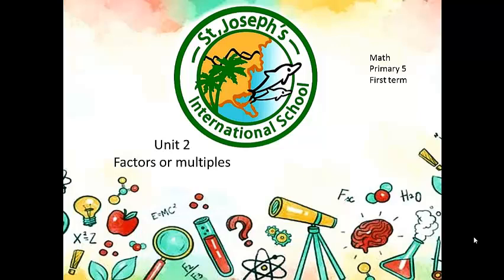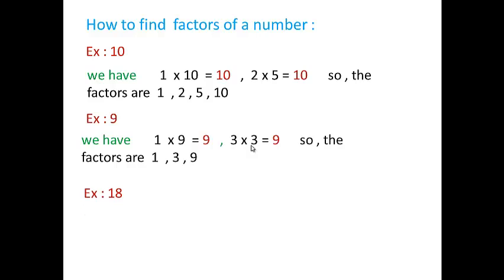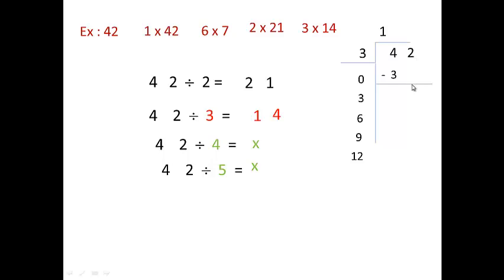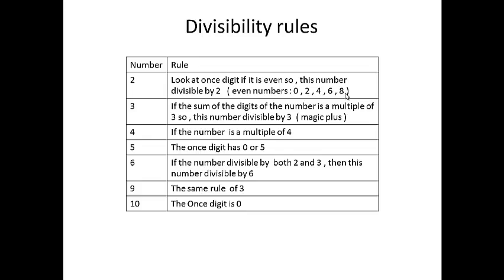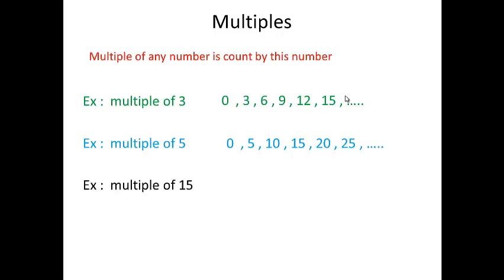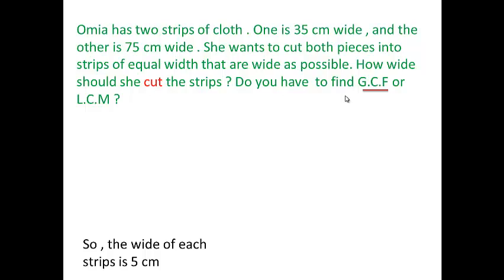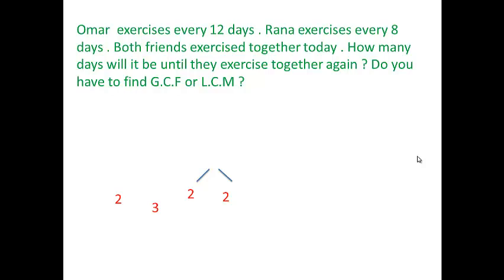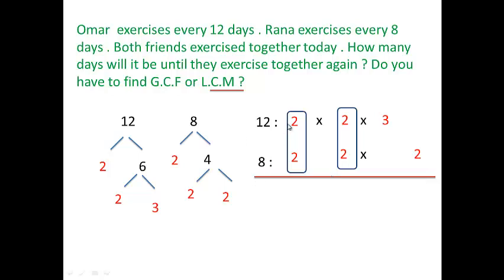Math primary 5 first term Unit 2 Factors or multiples